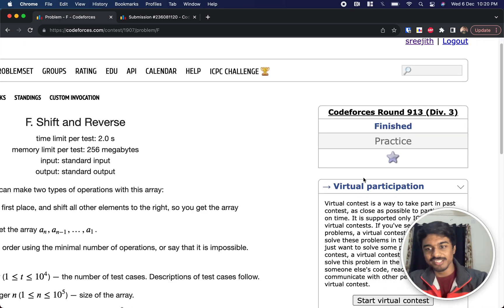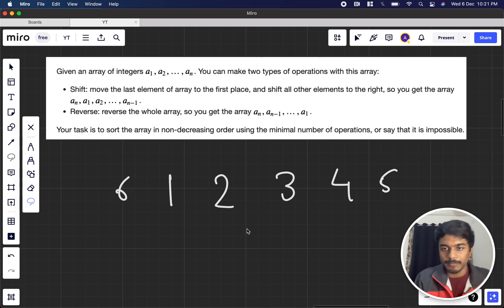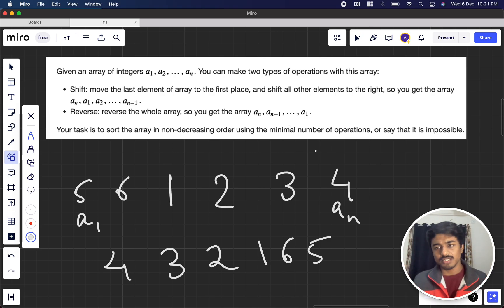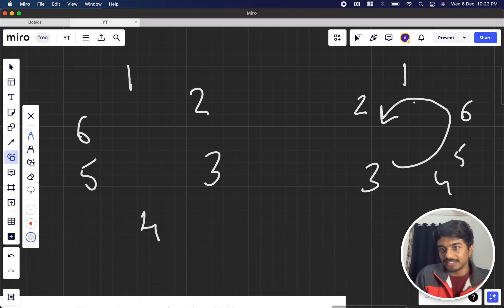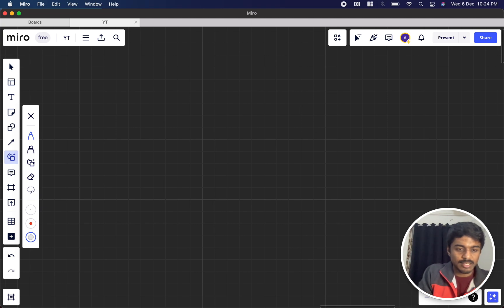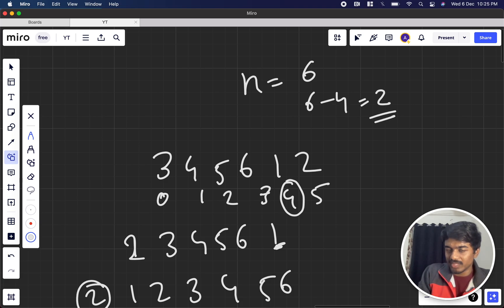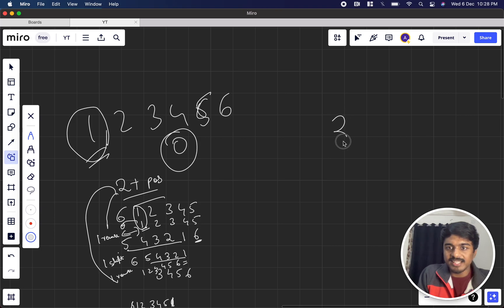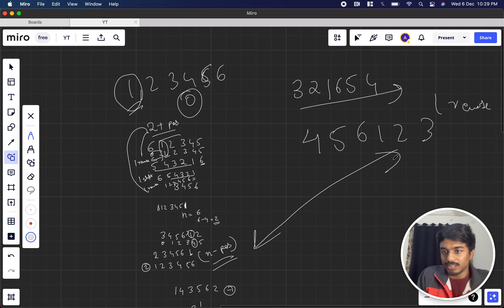Shift and Reverse | Codeforces 1907F Solution | Codeforces Round 913 (Div. 3) | English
In this video, I walk through the solution to problem F from Codeforces Round 913 (Div. 3)

Problem name: "shift and reverse"
My Submission: